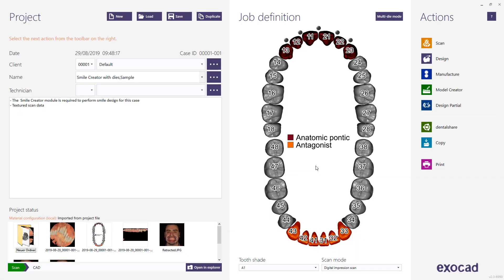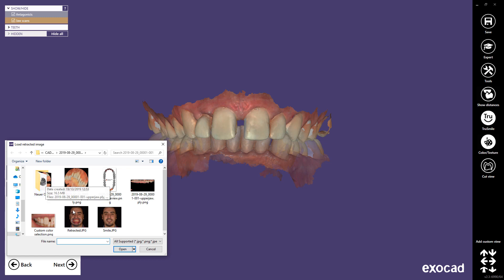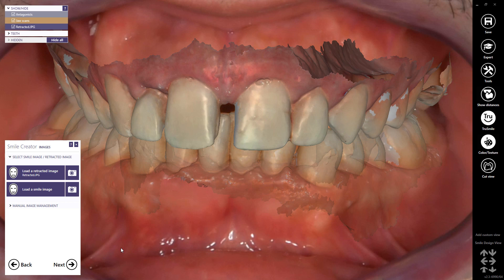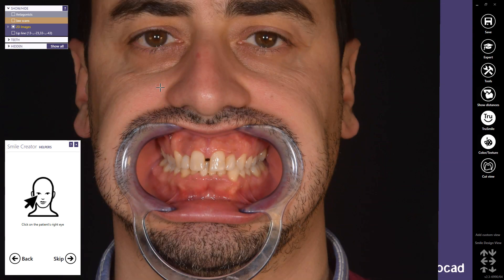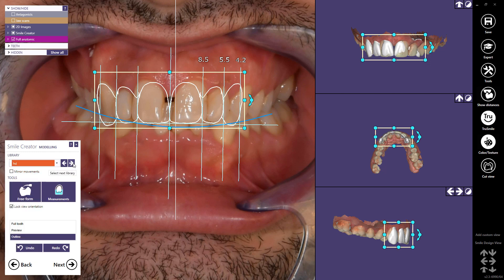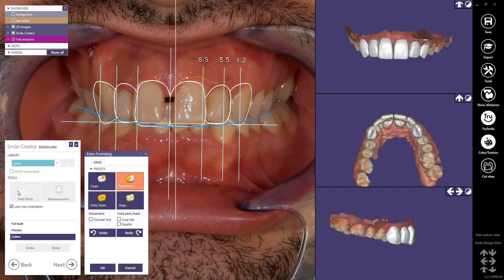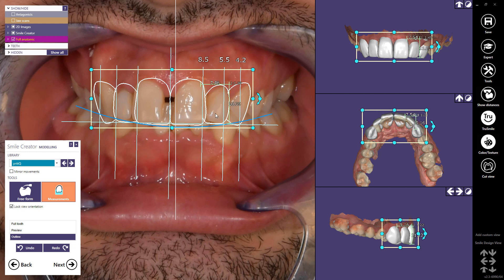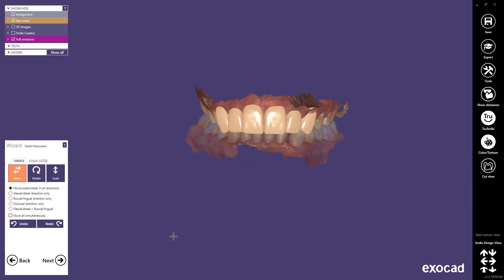exocad Quick Guide: Learn Smile Creator in 7 min!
Watch our brand-new training video of Smile Creator to get an introduction to the basic functions.

Want to learn more about exocad's Smile Creator?